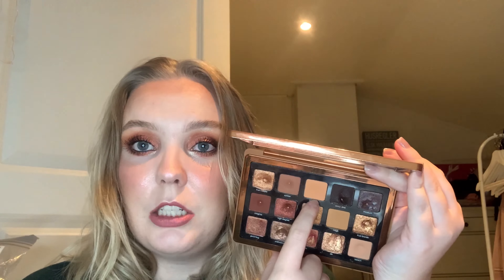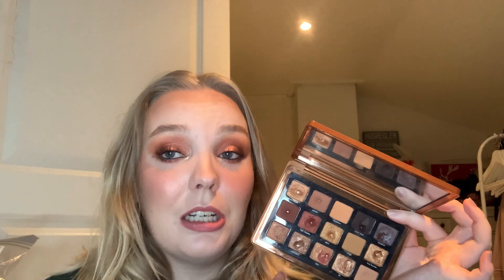Dude You Panned My Battleship - Update 10 - It’s A Good Update!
Hi guys!
So todays a big day! I have 3 new pans to talk about and I did meet all 4 of my goals over the past month. So if you want to see what my palette is currently looking like, then here you go.

Laura and I have been doing this project since December 12th 2020, and our goal is to be done at the one year mark or before. I hope we can do it, but we shall see. We both have some difficult shades left to hit pan in.

Goals for next month:
- Hit pan in Gloaming
- Use Sundown & Ridge 10 times each

Xoxo
- El